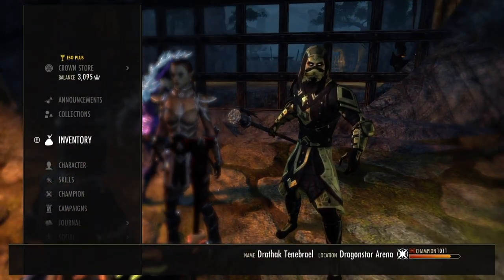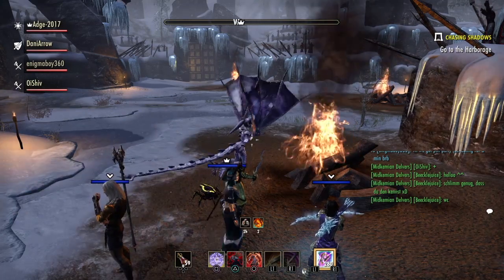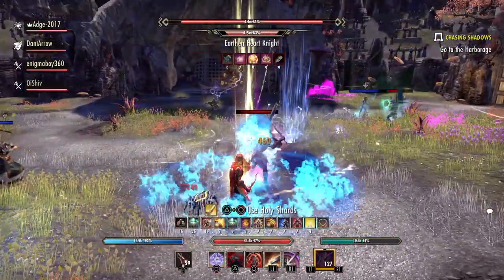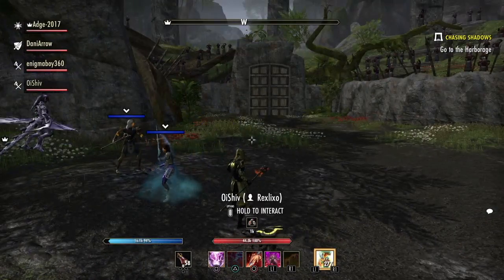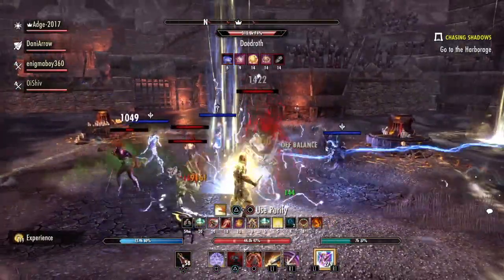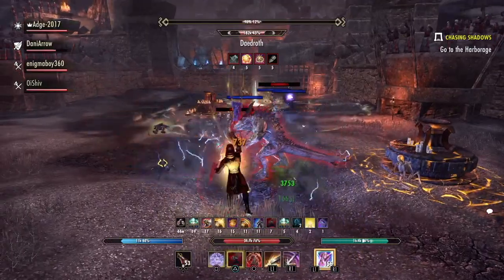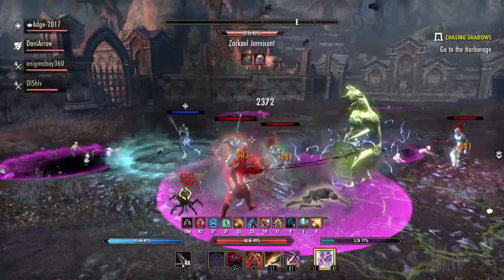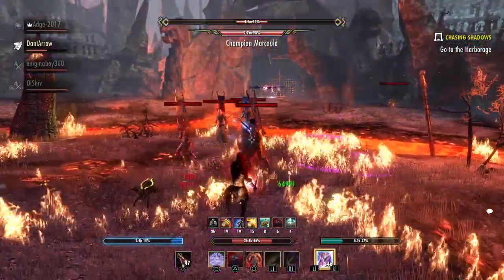ESO - veteran Dragonstar Arena guide from Nightblade Tank POV